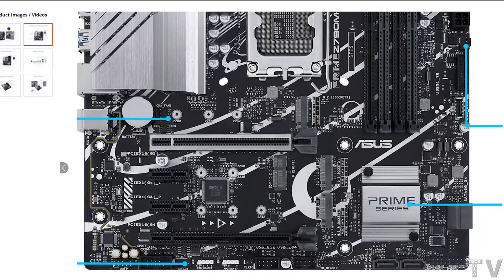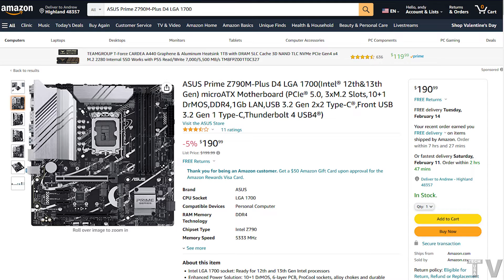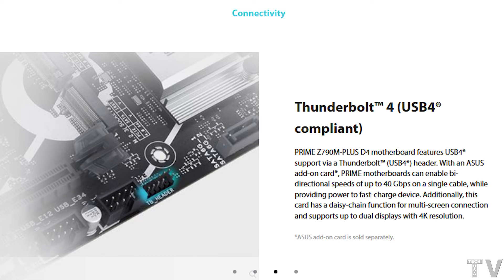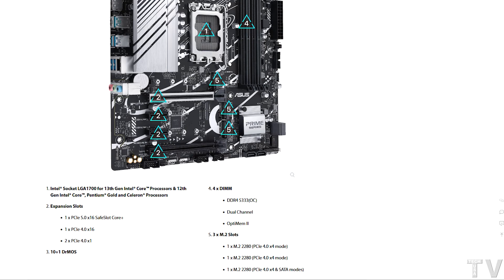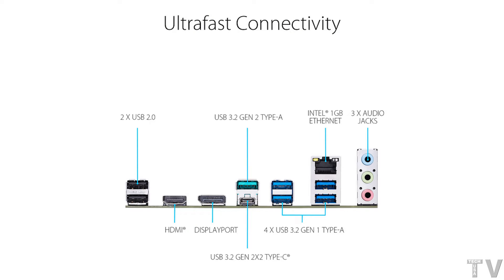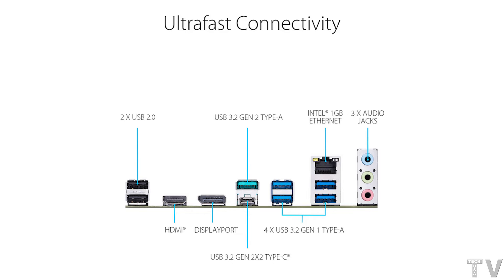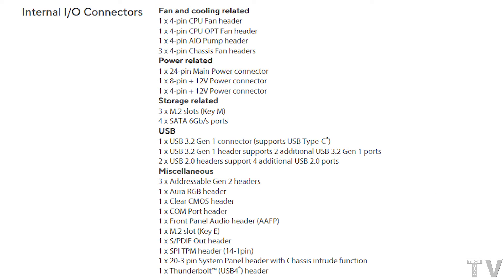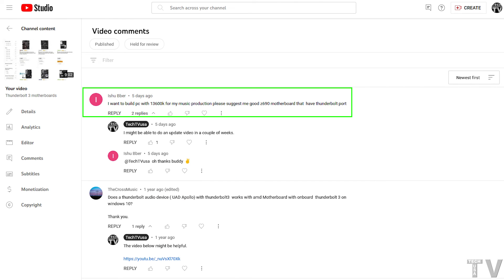the best inexpensive thunderbolt 4 motherboard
This video has the motherboard that I would buy in the year 2023.